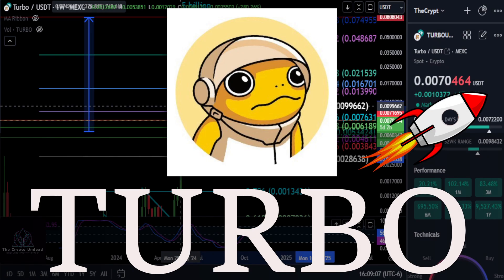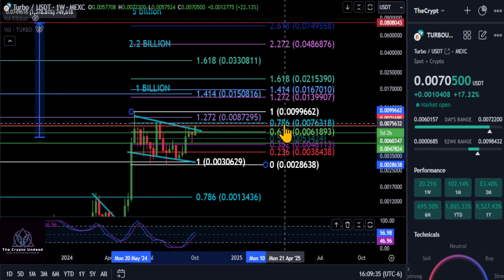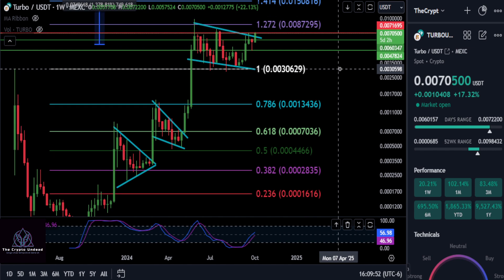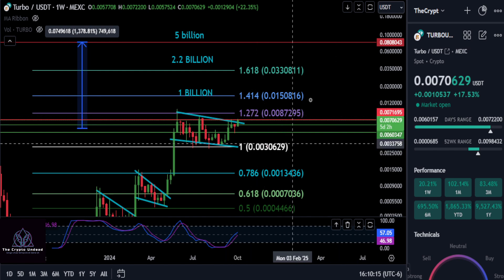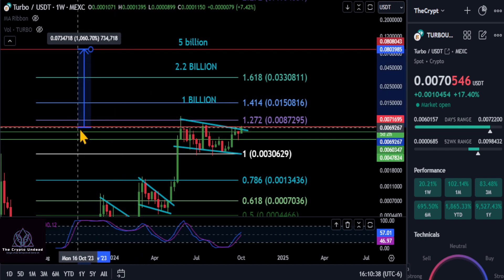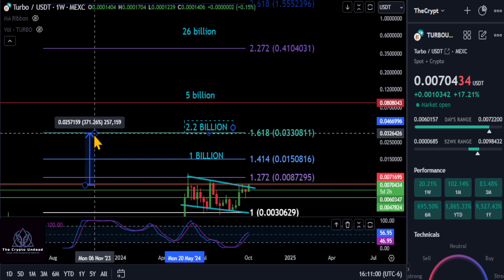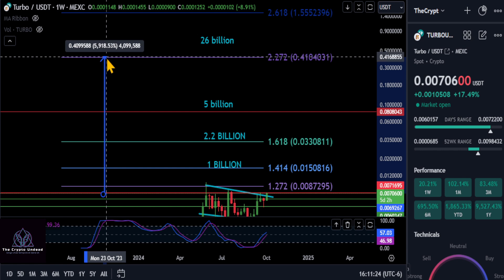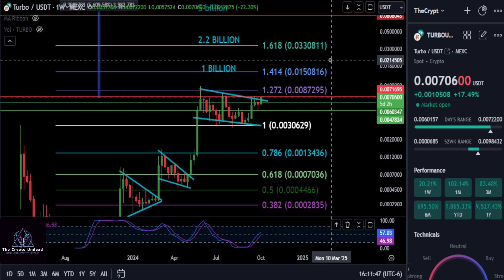TURBO to the Moon!? Bull market top & Technical Analysis!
Be prepared this Bull Market! Learn KEY level’s to take Profit in 2025!🚀

🙏BTC: bc1qw3adfpuvg7cfhd0jyyts2jvuajaxu95nn573hv

🙏SOL: 9dZ2tLQjX2RWa8Kb8Wp9FYmnLXt9pDHKxRcJ7kArF4gQ

🙏Tether: 0x3CC9f4a7ec4db34E30e09d2D7698BDfBBBb265F3